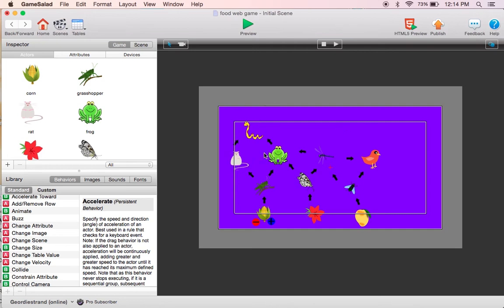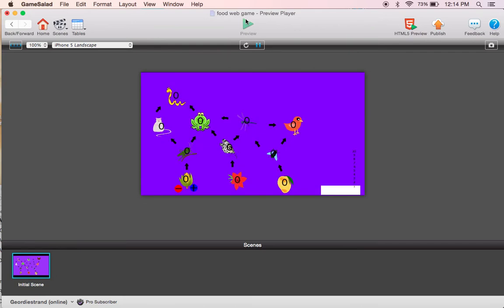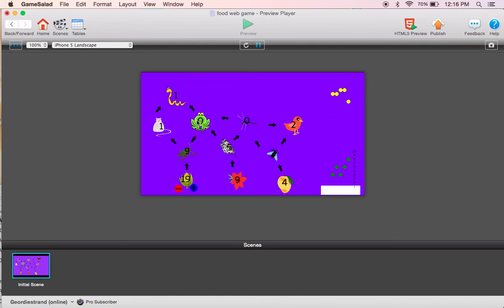food web game prgress 1